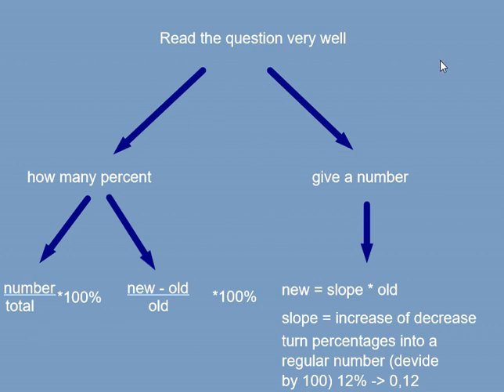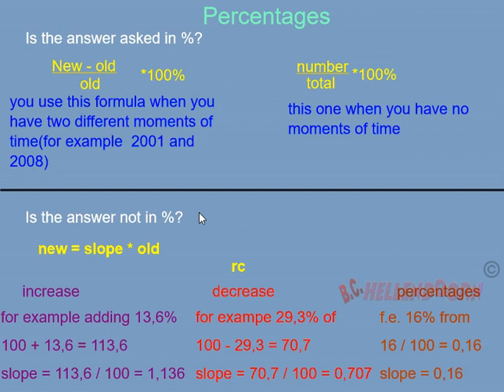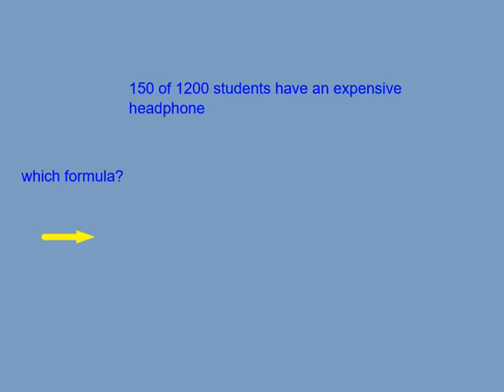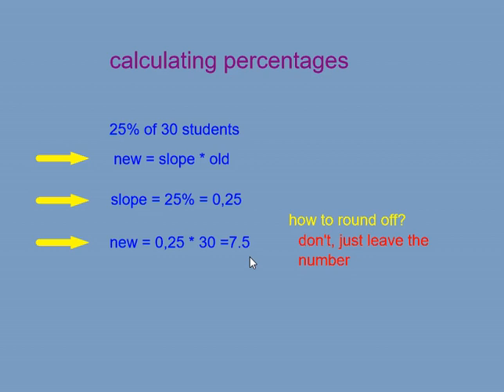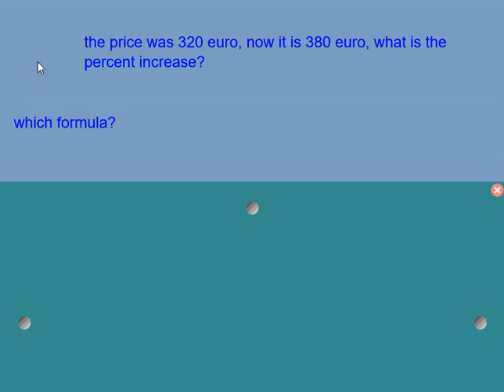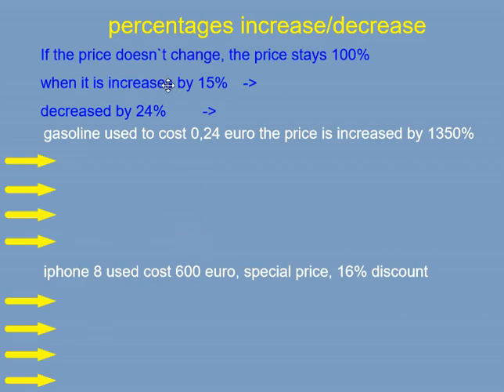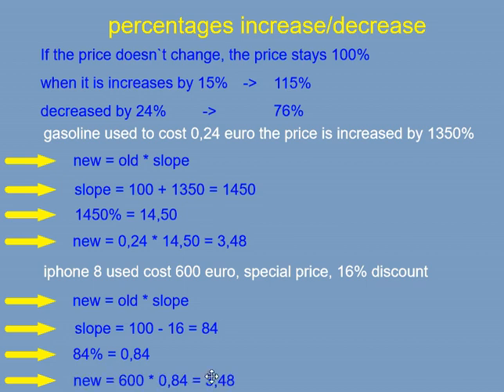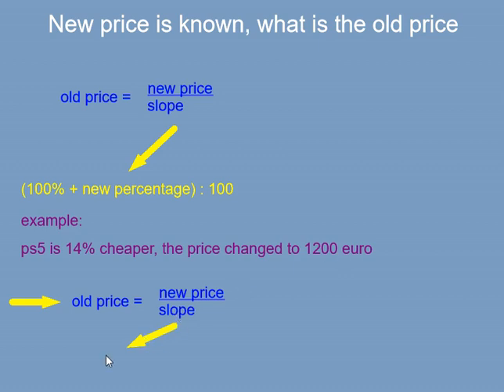percentages mathematics tto bilingual Bas Hellendoorn wiskunde procenten Engels